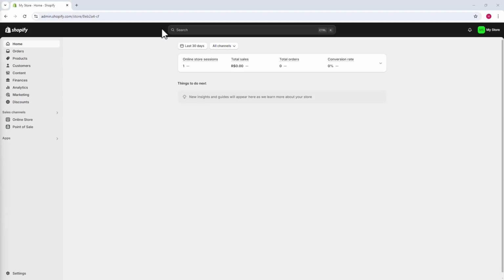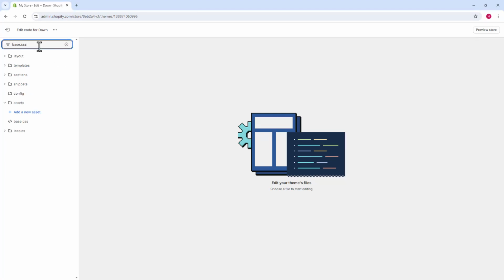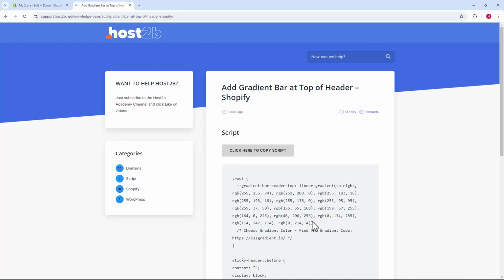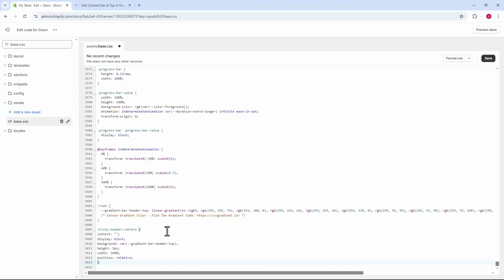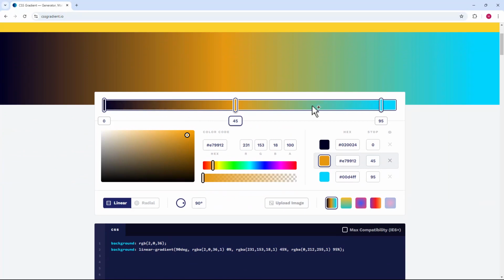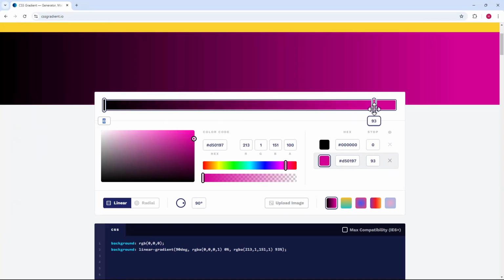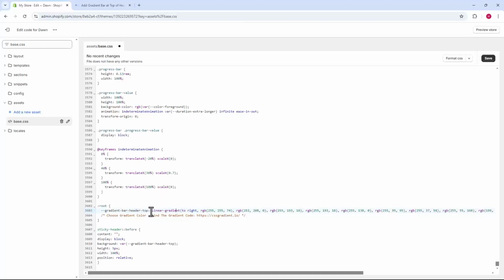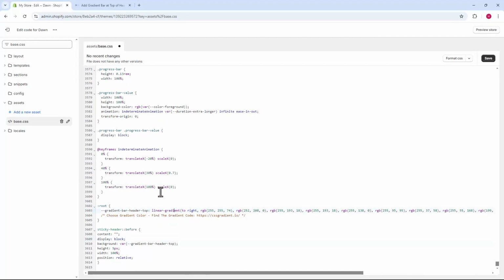How to Add Gradient Bar at Top of Header in Shopify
Learn How to Add Gradient Bar at Top of Header in Shopify easily and in just a few minutes